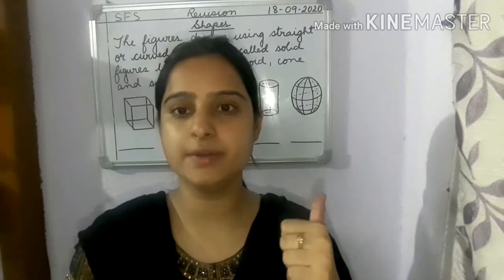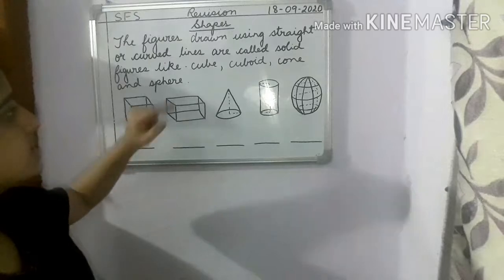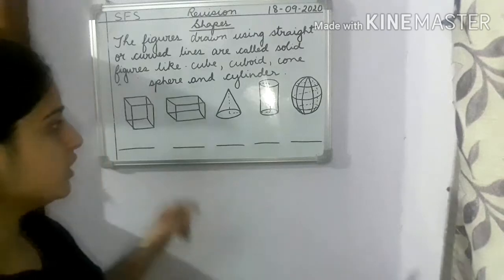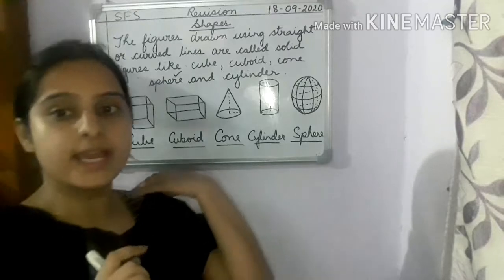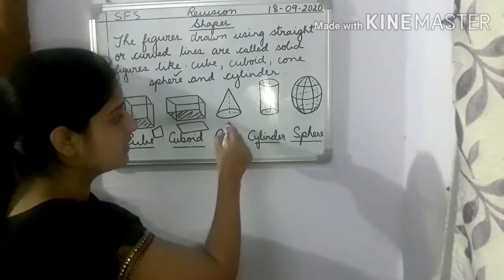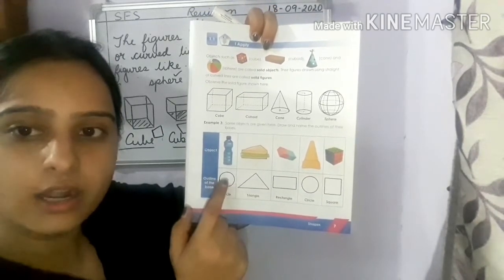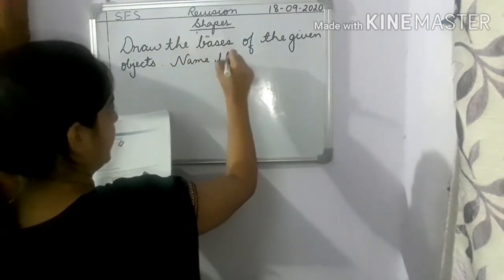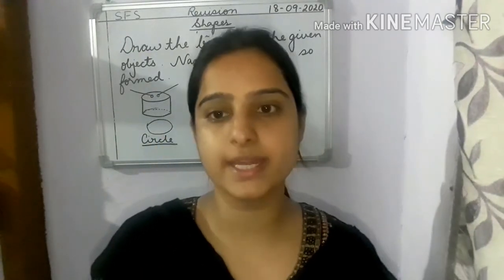Class 1 , revision